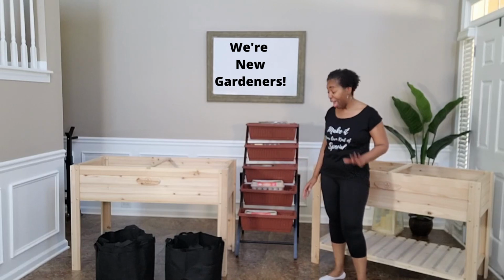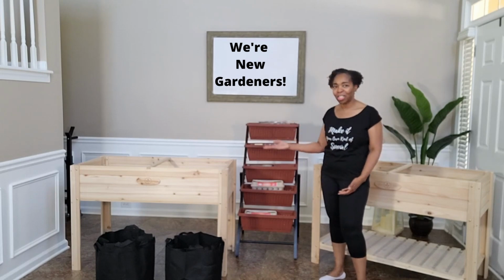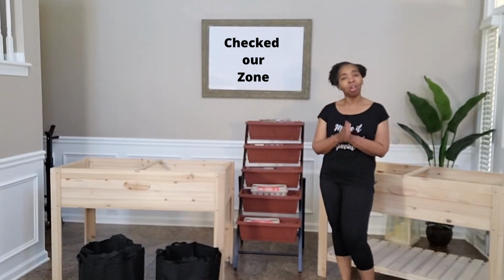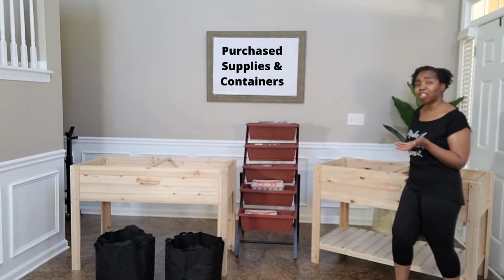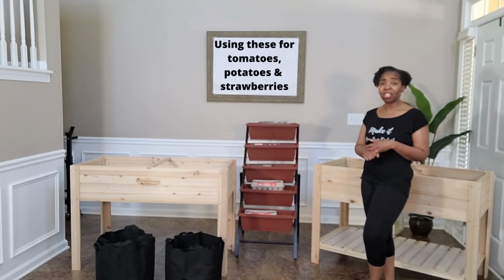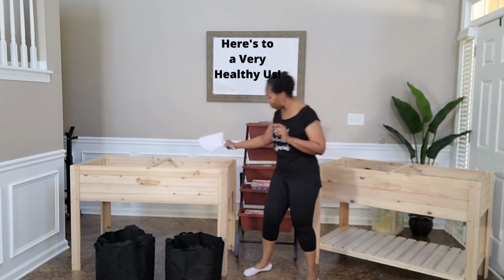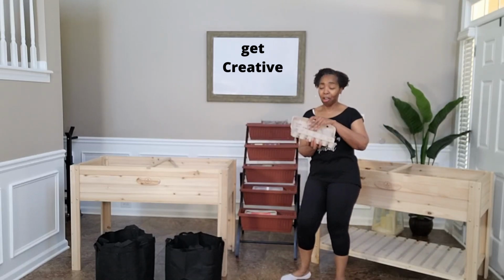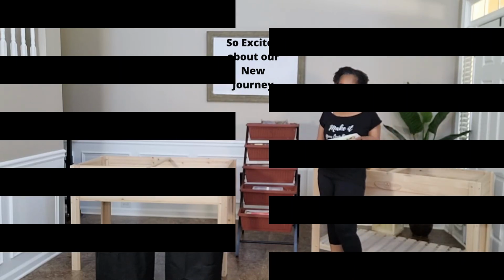Gardening for Beginners| My Home Garden Journey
As I continue on my life journey, I'm always looking for ways to be a better, healthier me.  So this year, we decided to start a vegetable garden.  To say that we are excited about growing our own food, is definitely an understatement.  We have become very intentional about what we put in our bodies and what better way to control the quality of what we consume but by growing it ourselves.  So excited about this new journey that we are own and so looking forward to learning and growing and having you along for this next chapter.

Products Used (amazon):
elevated beds with storage bin
elevated bed without storage bin
grow bags
pellets

ladder planter: walmart